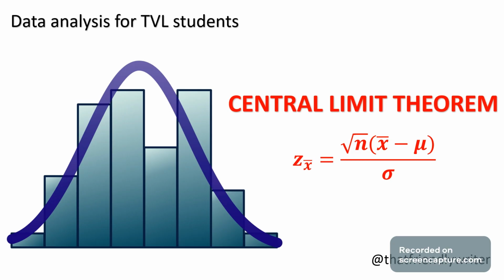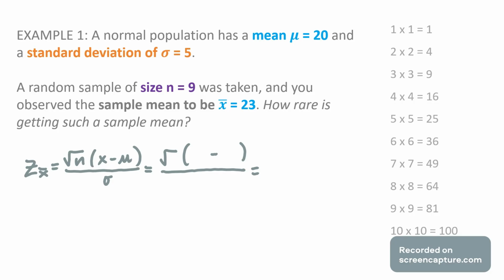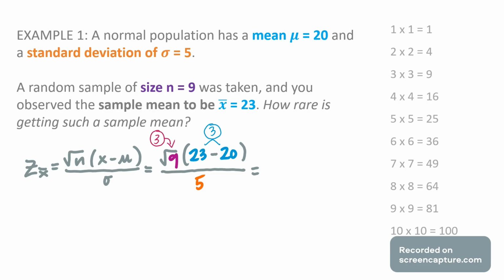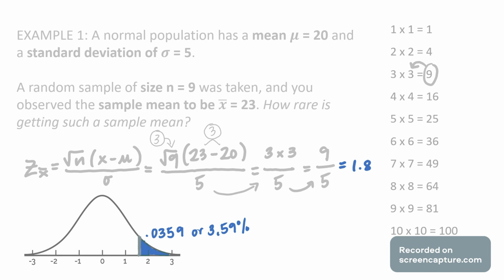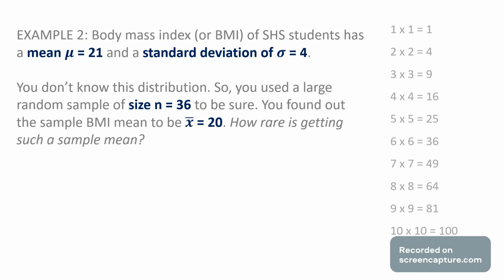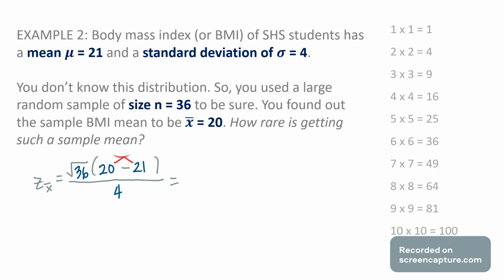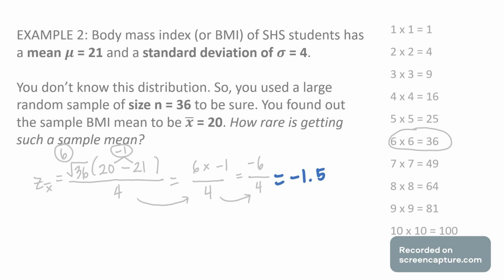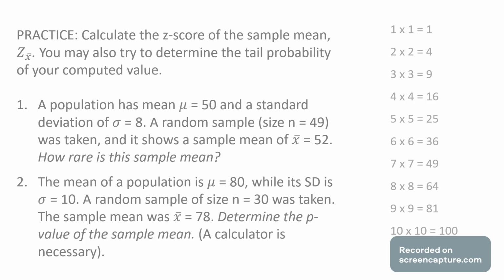How to use the central limit theorem (z-score of a sample mean)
This video demonstrates how to apply an "alternative" formula to find the z-score of a sample mean when the central limit theorem is used. This will not introduce the term "standard error" since an alternative formula is used (after rationalization).